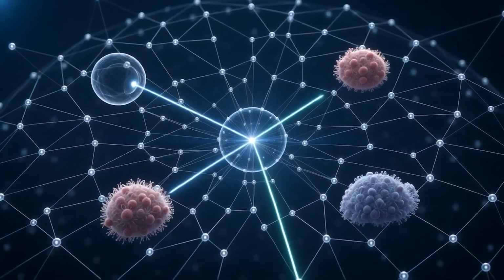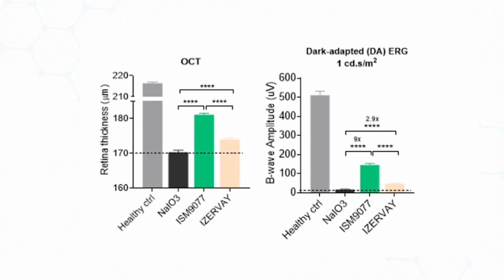Target Y. 32nd developmental candidate. ISM9077.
32nd developmental candidate. ISM9077.

And this one went in a direction we did not fully expect. We started by applying PandaOmics to rank targets across ocular diseases and create high-confidence disease-target associations.

Target Y came up strongly implicated in dry AMD, uveitis, and dry eye disease. But also in multiple age-related diseases beyond ophthalmology. The efficacy signal in ophthalmic models was the clearest, so we made a significant bet on this program completely from scratch. Multi-parameter optimized structure, balancing activity, potency, safety, pharmacokinetics, and drug delivery.

Many companies have been chasing targets in this space for years without finding a molecule with a balanced profile. We designed and selected ISM9077 using Chemistry42 and it delivers. Preclinical studies showed encouraging efficacy across dry AMD, uveitis, and dry eye disease models. Three species, 28-day DRFs in rat, rabbit, and monkey. Large therapeutic window. And the molecule can be administered as an eye drop or orally. Both.

Target Y has not been previously associated with multiple ocular diseases, especially dry AMD. We have patented many molecules for this indication. ISM9077 is our 32nd PCC since 2021. 13 of those have received IND clearance. And consistent with our dual-purpose strategy, Target Y is also implicated in aging and age-related diseases. Ophthalmology is the initial focus. The biology points further. We are in no rush to license this one out. We have high confidence in this asset. But we are always open to in-depth discussions with the right partner.